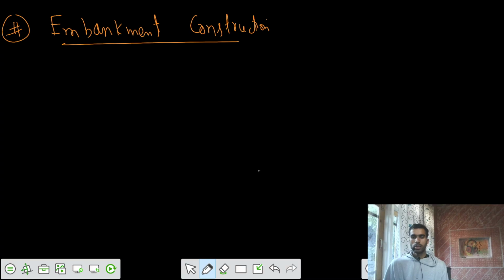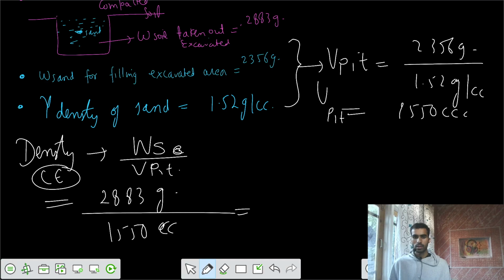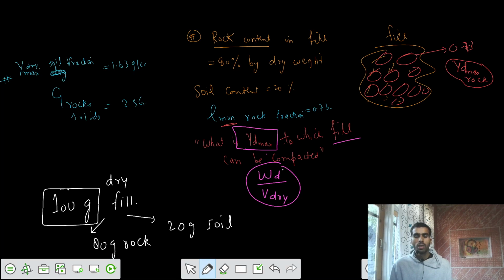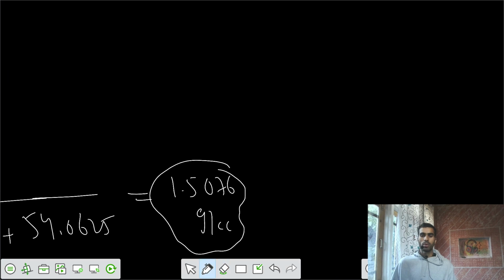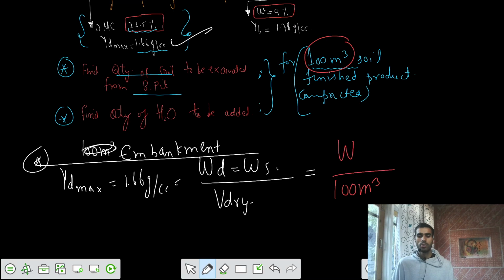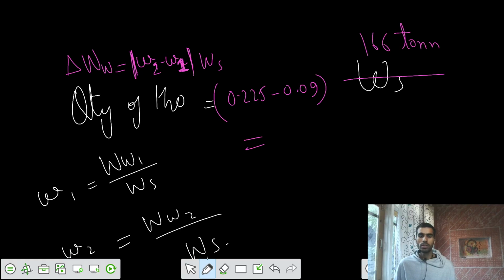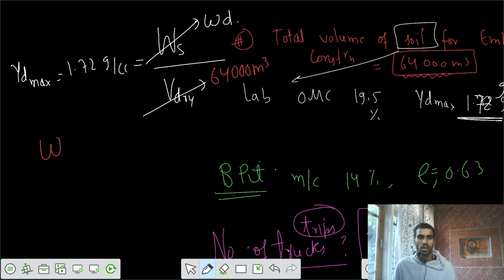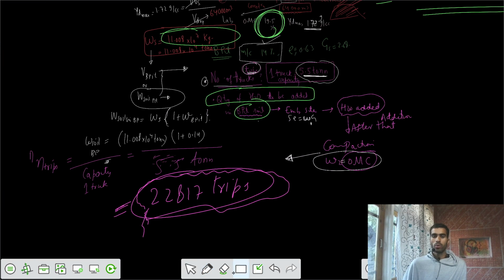Compaction of soil problems_ 17_Geotechnical Engineering